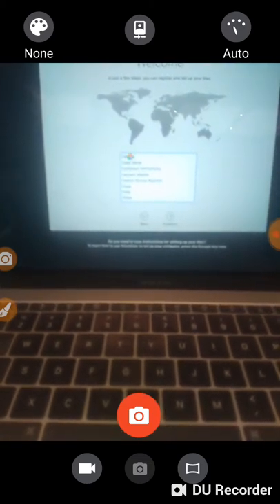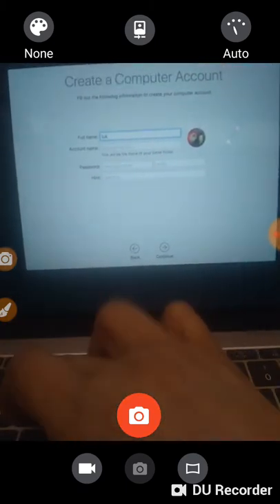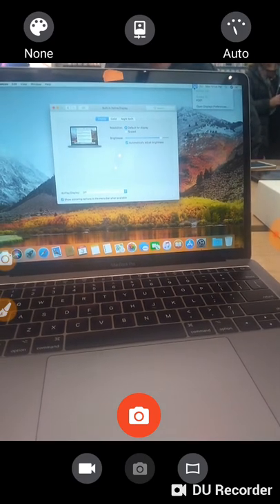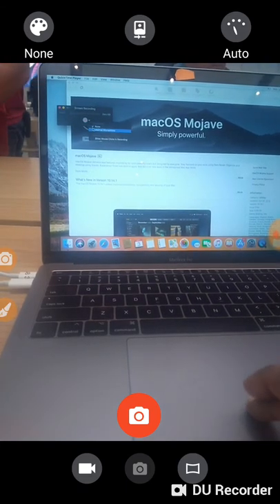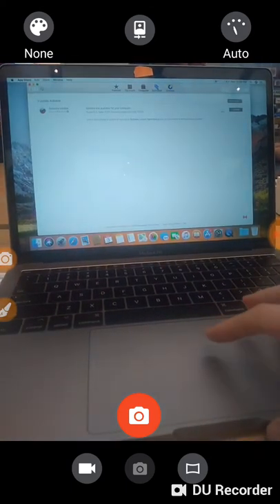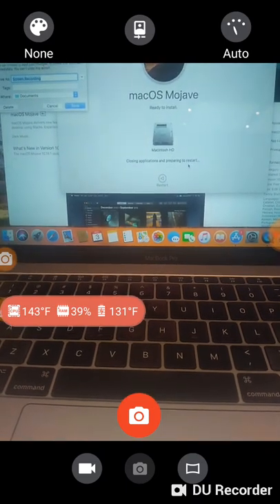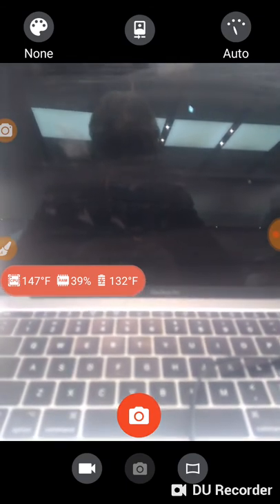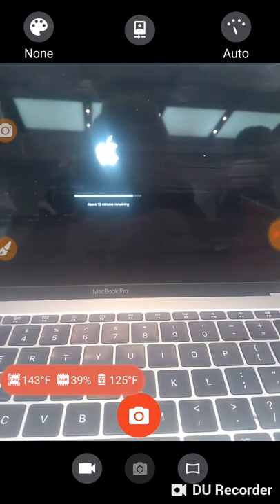540:. Remote Access icon after factory reset of MacBook #8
At Yorkdale Mall.  Big red flash, twice; disk image; heavy power usage; Airplay turned on and would not turn off - No visible WiFi; and, binoculars (remote access) in menu bar.